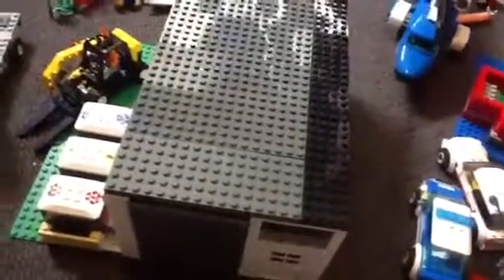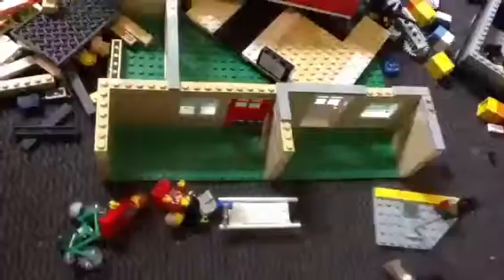Update 2#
Update Number 2#. Sorry I Removed Update 1#, So Sorry For The Mix Up.
Sorry For The Quilaty.